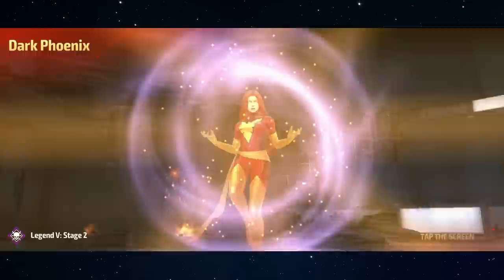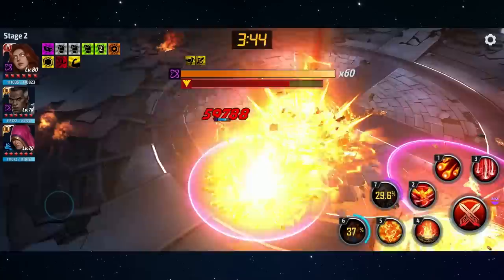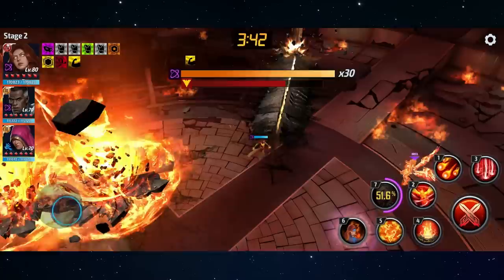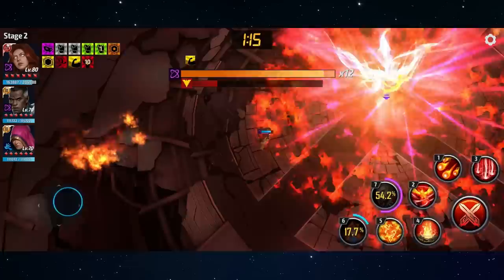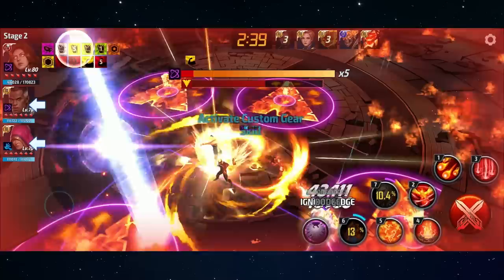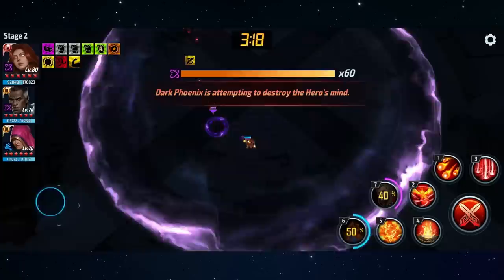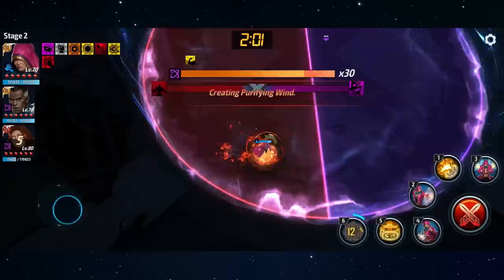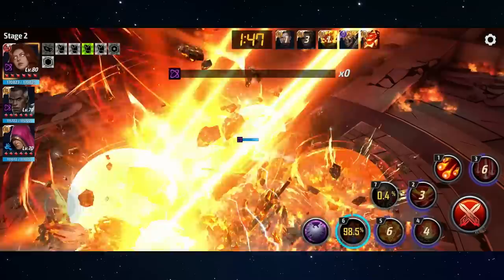HOW TO BEAT DARK PHOENIX! WBL FULL GUIDE - Marvel Future Fight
Jean Grey WBL is one of the best fights this year